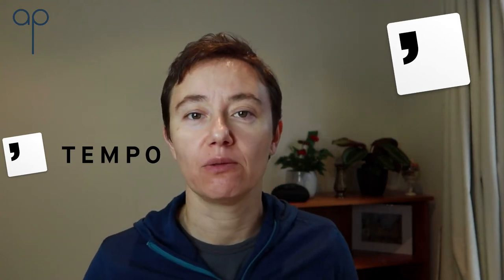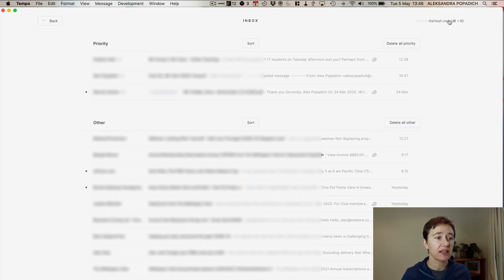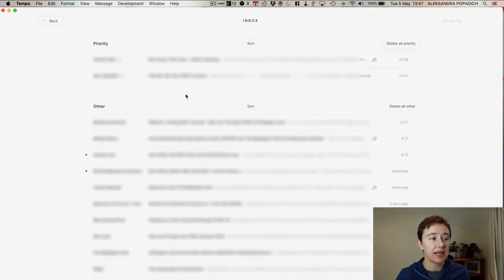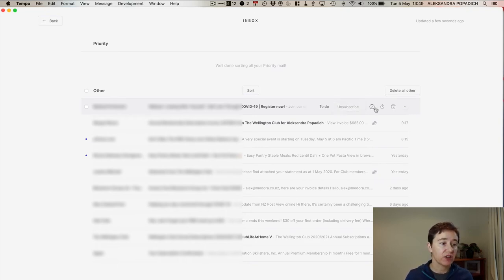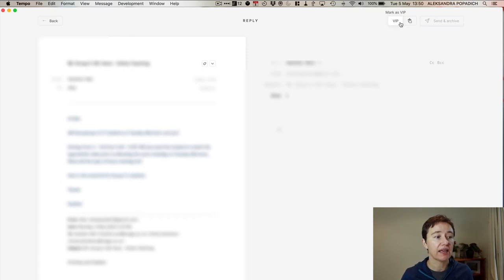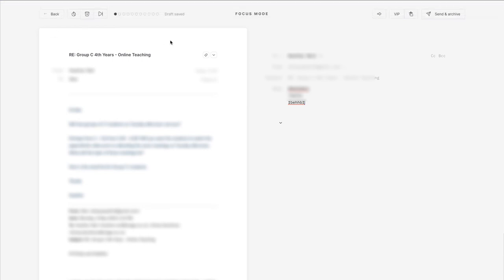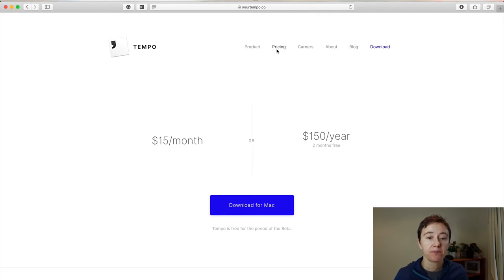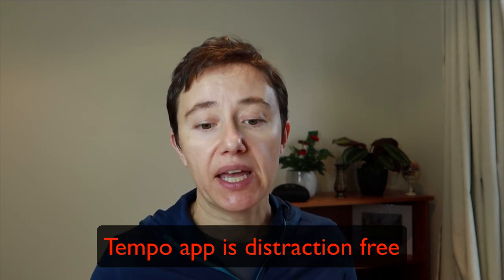My Impressions on Tempo Email Application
In this episode, I am talking about what I think of Tempo Email Applications.  I am enjoying using this app.  Let me know what you think about it.